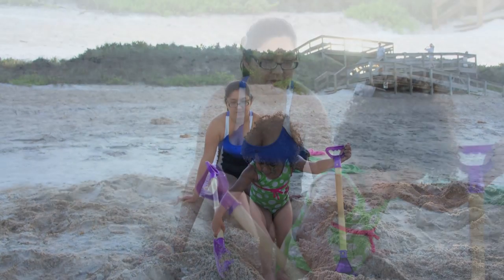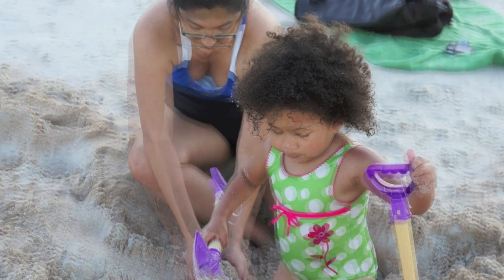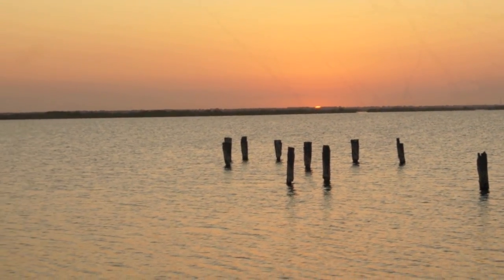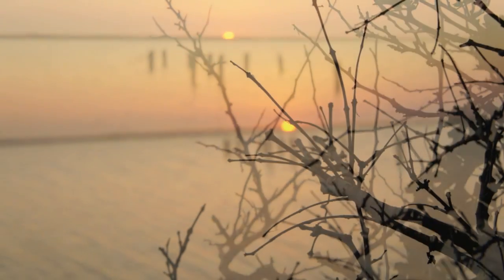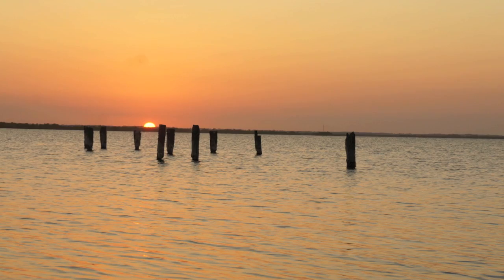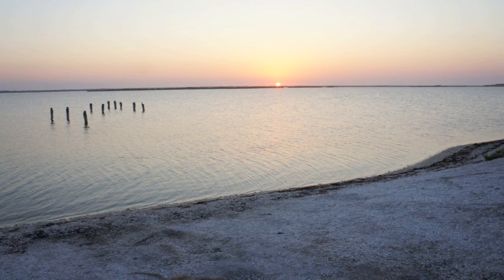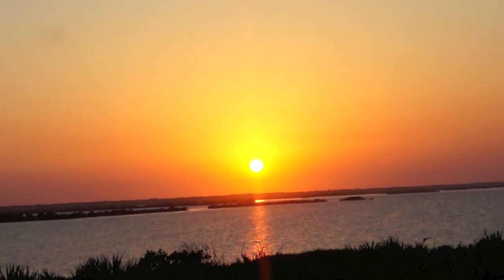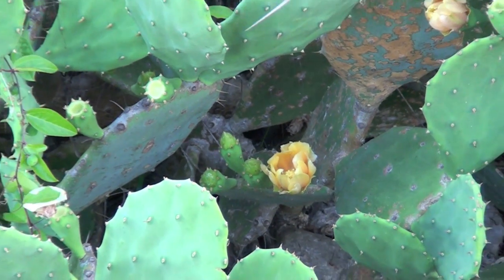NATURAL FLORIDA - CANAVERAL NATIONAL SEA SHORE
CANAVERAL NATIONAL SEA SHORE